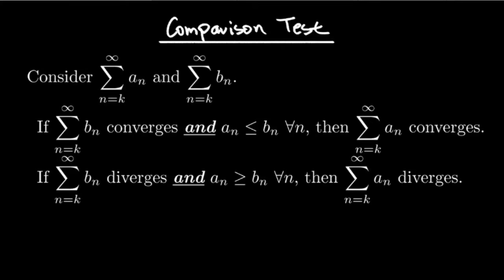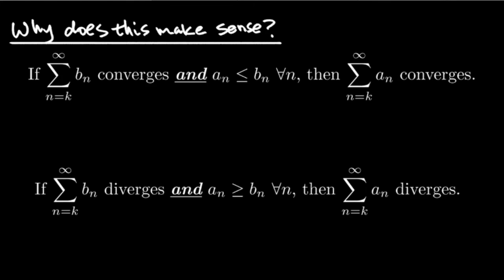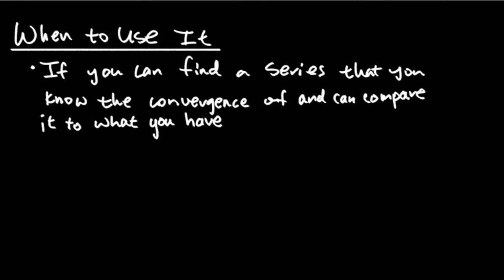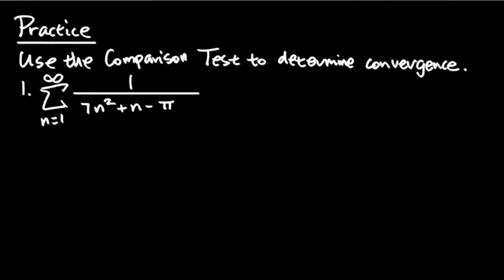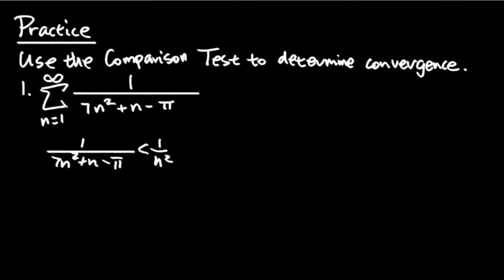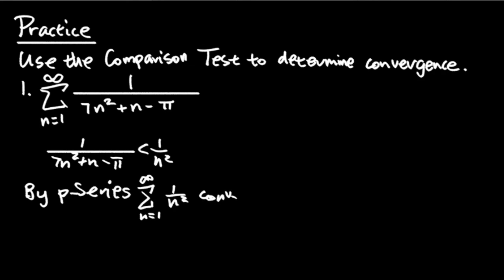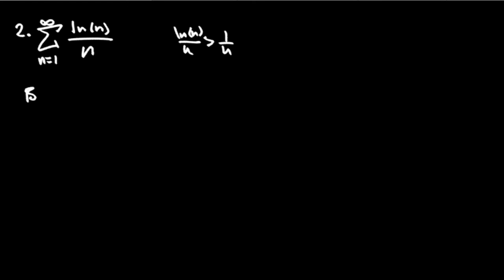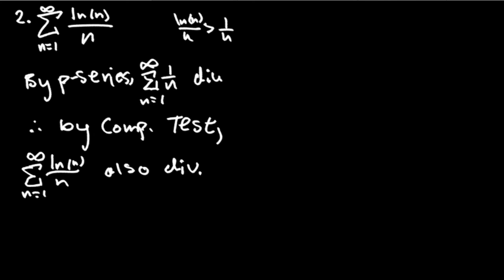【AP CALCULUS BC】Convergence Tests 5: Comparison Test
This video goes over the statement and logic of the Comparison Test and some illustrations for using it.